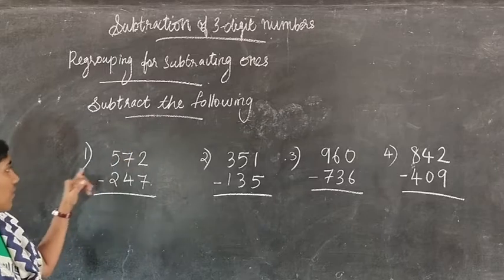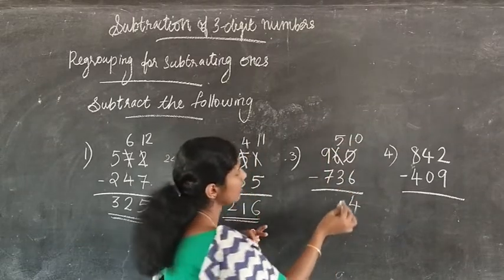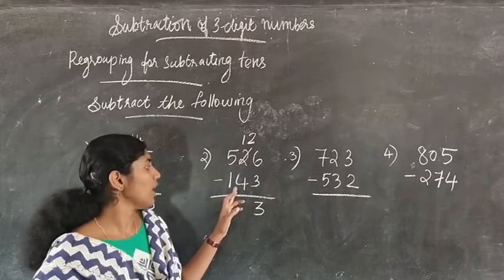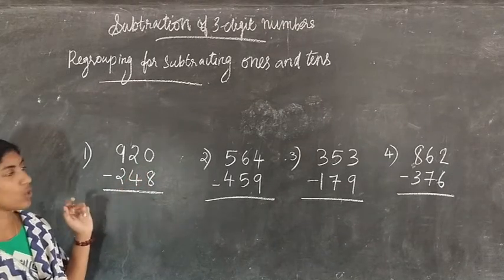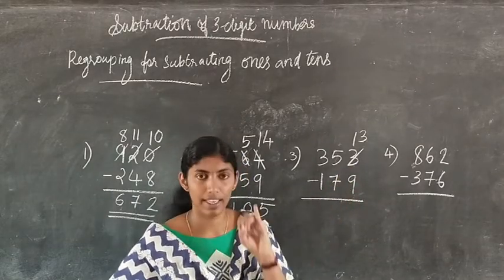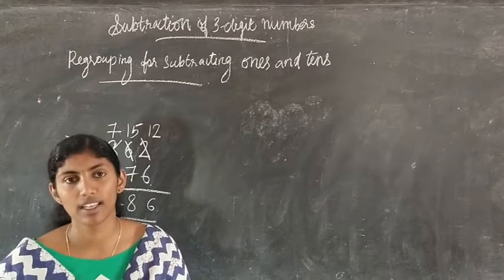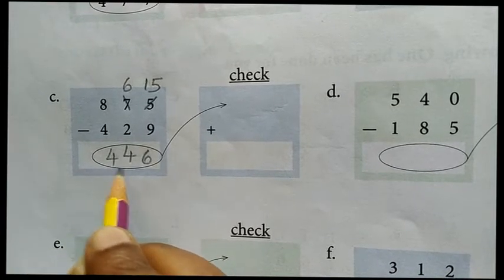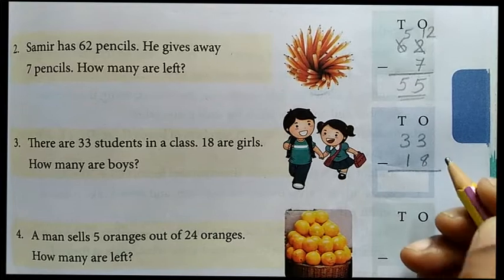CLASS 2 | MATHEMATICS | PART 2